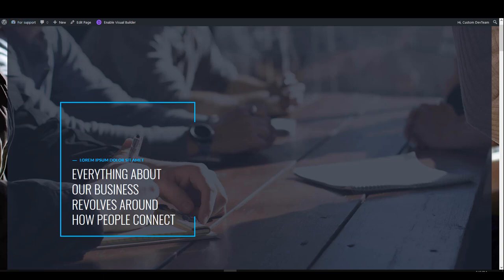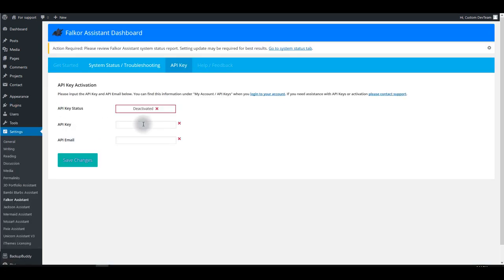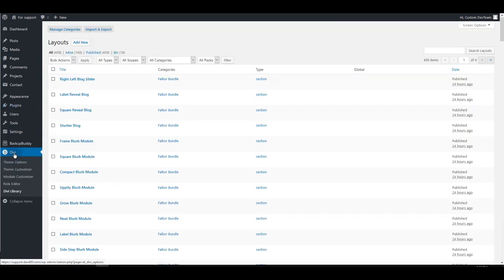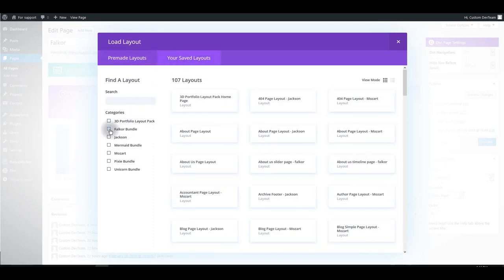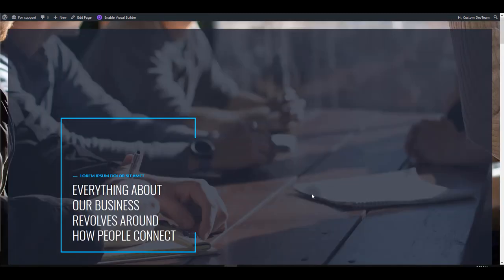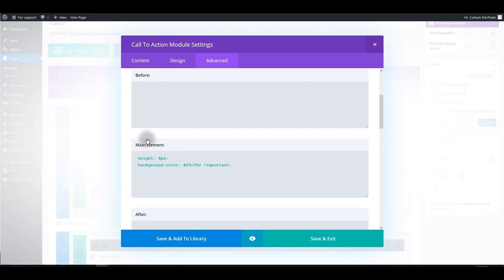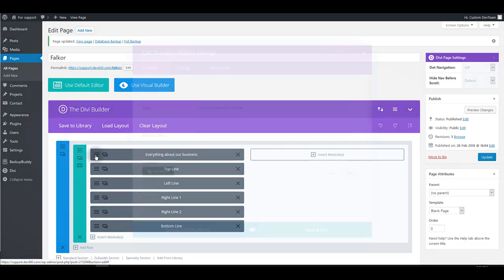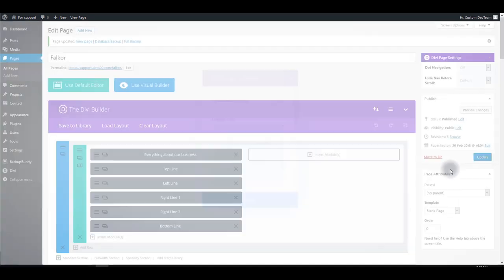Falkor Assistant - How to Install, Activate, Import and Update - Falkor Bundle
The Awesome Falkor Bundle contains - Read more below...
- Full web design UI Kit with 78 premade Divi modules
- The Falkor Assistant Plugin for easy installation & updates
- Divi Page Layouts 15 complete pages
- 93 x PSD's files for all layouts (editable, layered and named)
- Json Divi library files for all page layouts

Bonus Pack
- 6 business cards layouts
- 12 page business/project proposal layout PSD template

Here is the full list of the 93 modules and 15 layouts plus 2 Bonuses
5 x Unique Homepage Layouts
- Red accented homepage
- Yellow accented homepage
- Blue accented homepage
- Magenta accented homepage
- Green accented homepage

10 x Inside Content Pages
- Team landing page
- Team detail page
- How we work page
- Primary content page
- About us timeline page
- About us slider page
- Case study page
- Services modern page
- Services price page

78 x Premade Divi Modules
- Divi blog module (4)
- Divi blurb module (22)
- Divi call to action module (3)
- Divi contact form module (2)
- Divi content module (14)
- Divi footer module (6)
- Divi header module (8)
- Divi logo module (2)
- Divi number counter module (3)
- Divi person module (3)
- Divi pricing tables module (3)
- Divi slider module (2)
- Divi testimonial module (6)

93 x PSD - Layered And Editable
- Matching all page layouts and modules

Bonuses
- 6 business cards layouts
- 12 page business/project proposal layout PSD template

What you have been waiting for!
Following on the huge success of the Unicorn Bundle the Mermaid Bundle and Pixie Bundle and the many requests we’ve had, we are pleased to be able to offer a new Bundle of great Divi UI Kits and some extra useful bonus designs to go with it. Check the Demo site to review the designs and premade page layouts and modules.
All modules and layouts are 100% responsive and mobile friendly of course.

Why you would want these?
The Falkor Bundle offers web designers who use the Divi Theme and Builder a range of products that in combination or individually make the design and build of websites so much quicker. Using Divi Den’s product Bundles such as the Falkor allows web designers to save money by being able to build websites more quickly.

All modules in the Falkor Bundle have been designed with the needs of a web designer in mind. The focus is on modules that are used in almost all websites. These include Divi blog modules, Divi contact forms, content page modules, person modules and more. No need to design and code your own elements when you can pick up this great selection of website components.

For help on how to install and use the modules contained in the Falkor Bundle check our many tutorials and watch our how to videos. Use fresh content, change fonts and colours to customise the products to suit your needs.